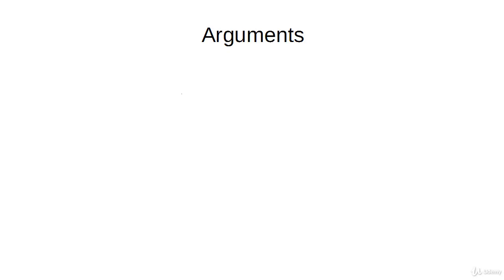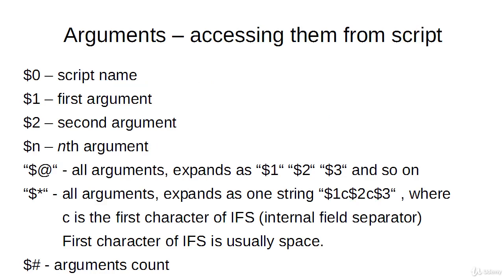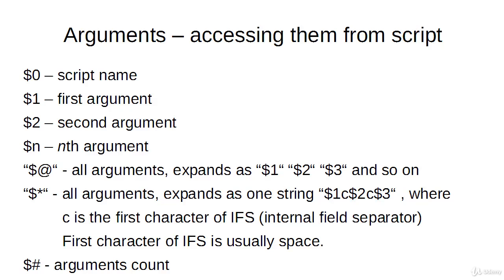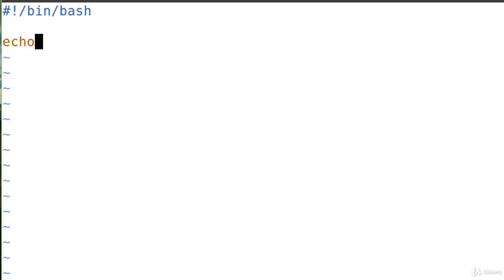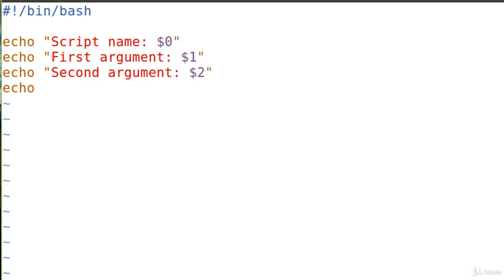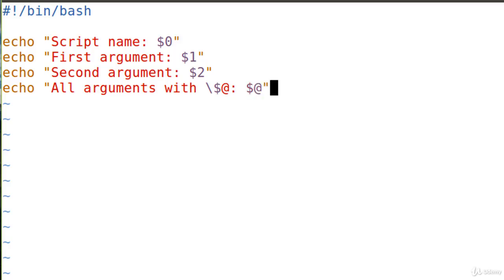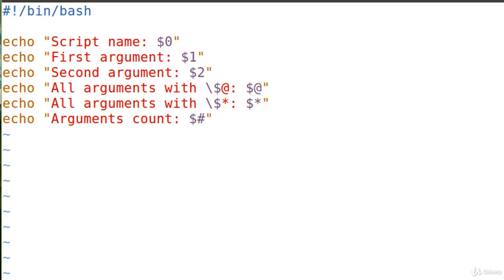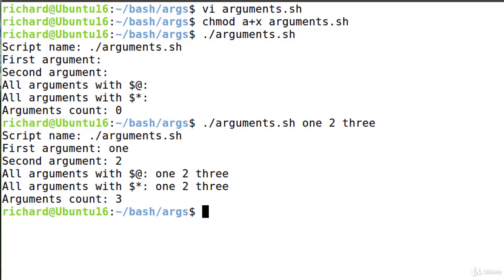13 Playing with $ arguments, arguments, arguments